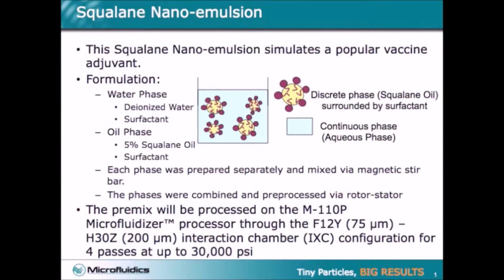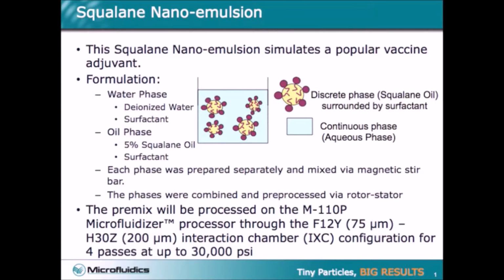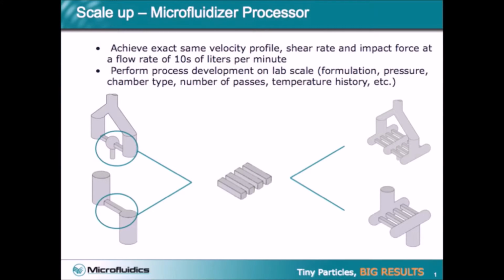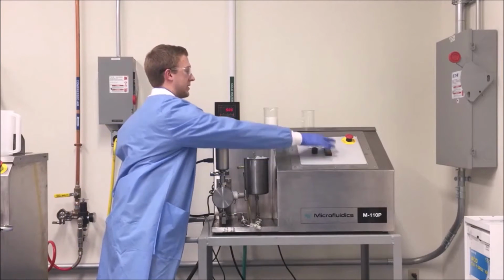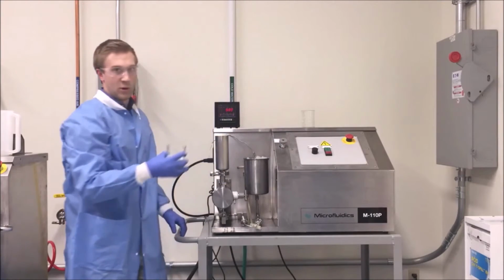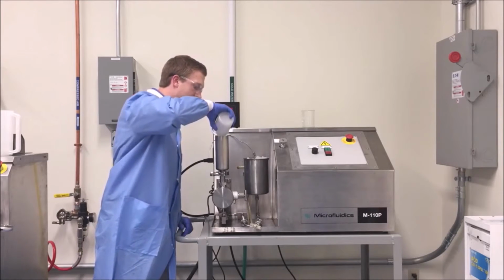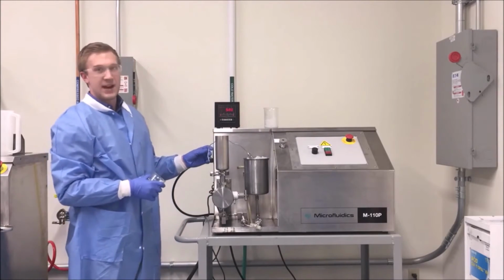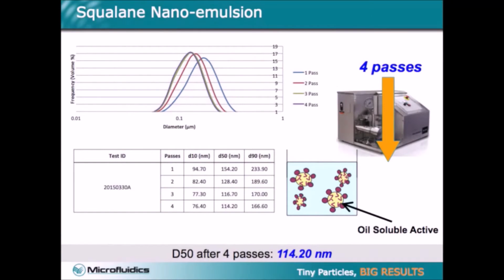Processing Squalane Nano-emulsion thrrough M-110P Microfluidizer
Kyle M. Jandrasitz, Microfluidics' Applications Research Engineer, is talking about processing squalane nano-emulsion through M-110P Microfluidizer High Shear Fluid Processor.
More information can be found on Analytik's, Microfluidics UK and Ireland partner,